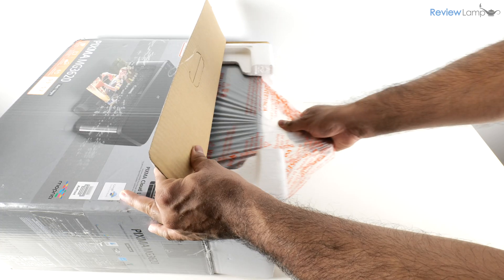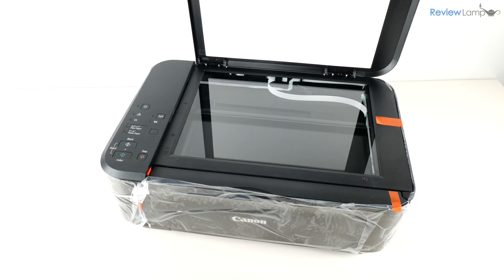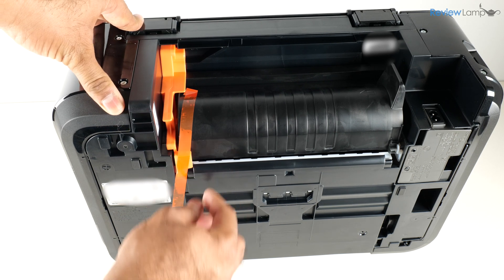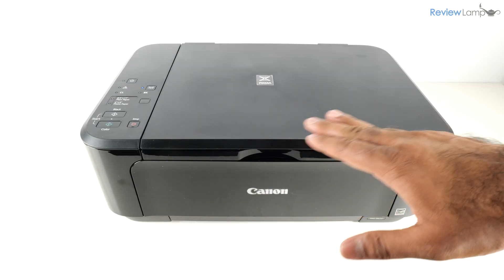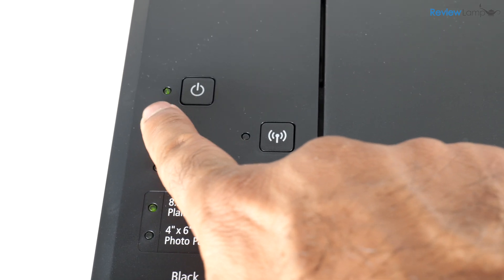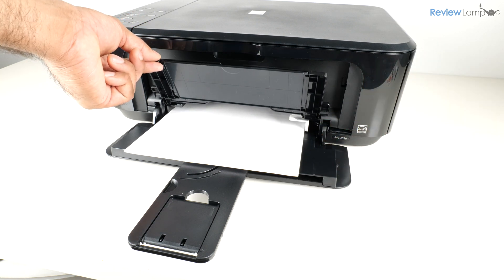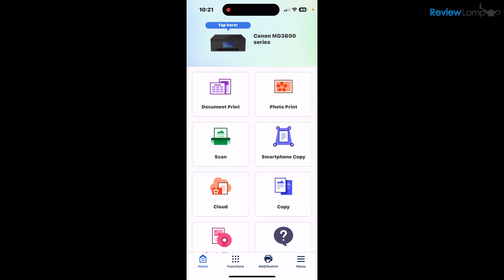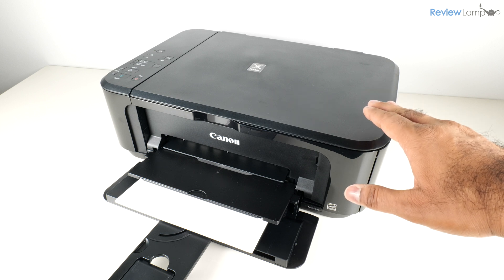Canon Pixma MG3620 Unboxing and iPhone Wireless Setup - iPhone Wifi Setup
Canon Pixma MG3600 series Unboxing & Wifi Setup- iPhone Wireless Setup
Link to the Canon Pixma MG3620
Cartridges for the Canon Pixma MG3620

In this video, I'll show you how to unbox and setup the Canon Pixma MG 3620. I'll use Wifi to connect the printer to my iPhone and a Windows computer. I'll also show you how to load ink cartridges and paper into the printer. The setup process is pretty much identical whether you're using an iPhone or an Android Phone or a Windows laptop or a Mac. I'll show you a trick to connect the printer to Wifi and thereby simplify the setup process.